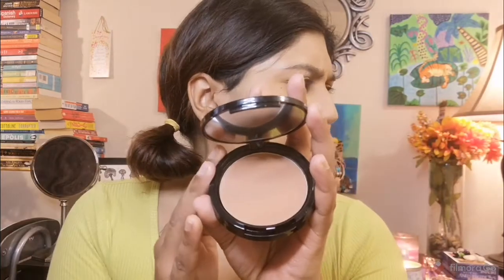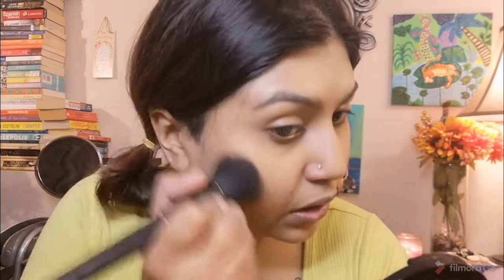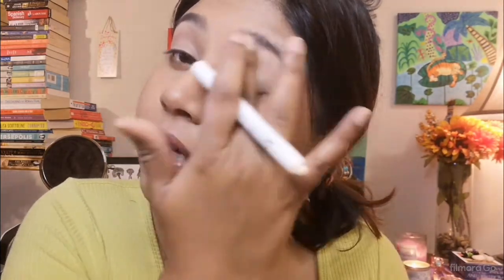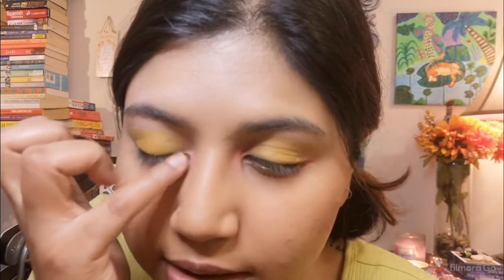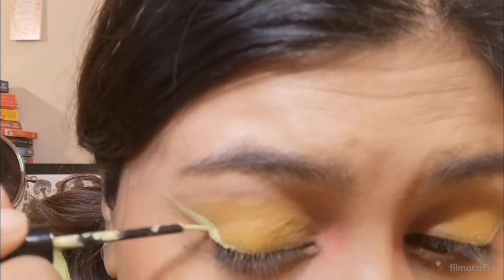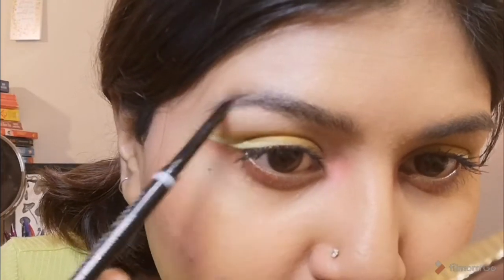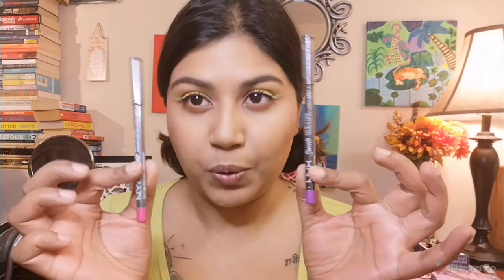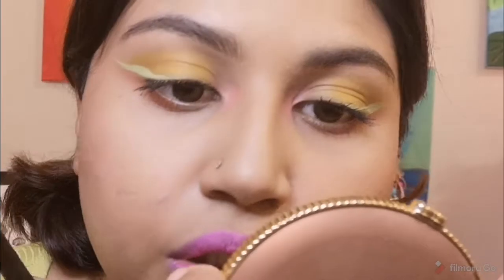STORYTIME GRWM | CREEPY STALKER, RHOA, BELOW DECK | NYX COSMETICS HAUL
So this video is a perfect sum up of my ADHD 😅 we talk a lot of shit, discuss my stalker and funniest reality TV shows!

Love and light, xo